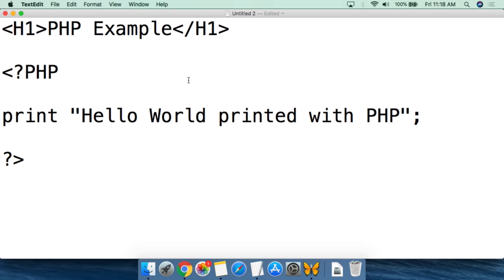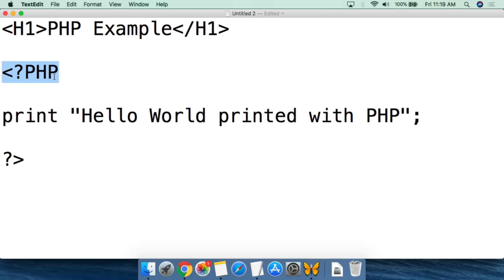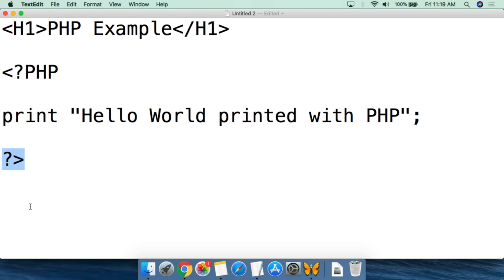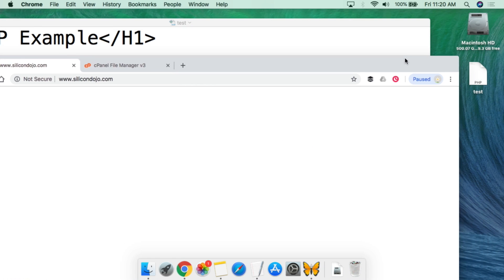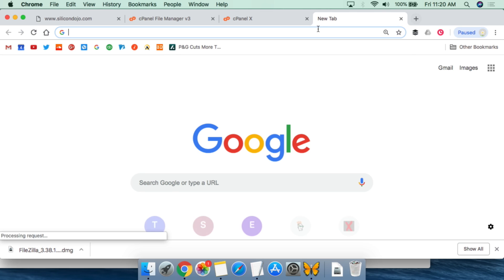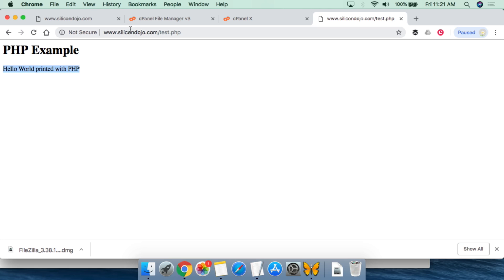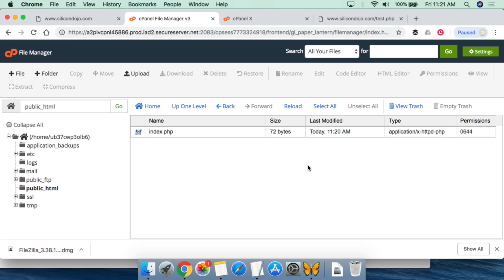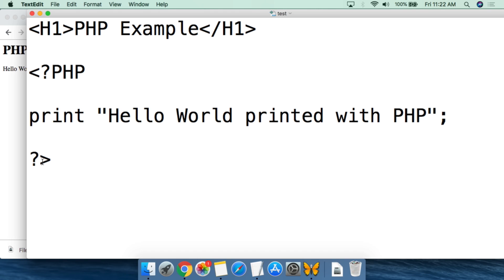PHP - Naming Scripts and Tags in...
You need to name your PHP files with a .php extension for them to work on your server.  Past this you use the PHP Tags to trigger scripts within a web page.